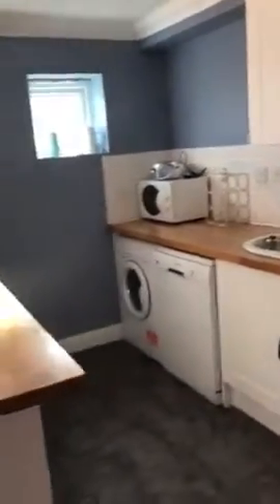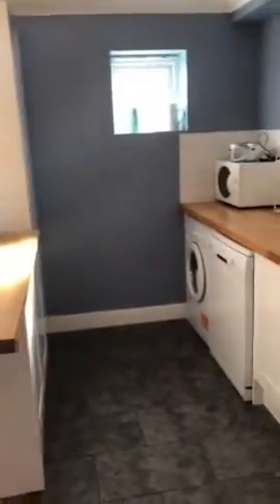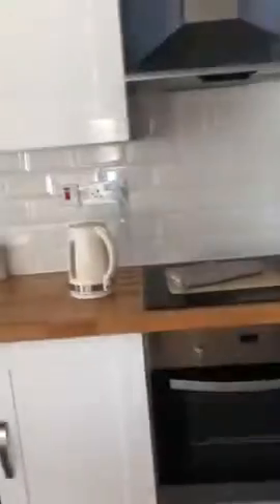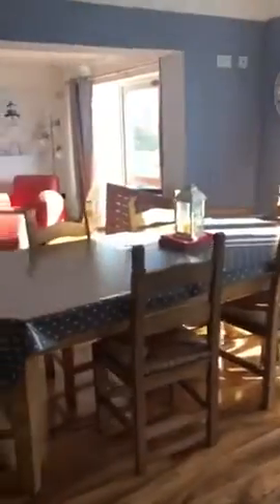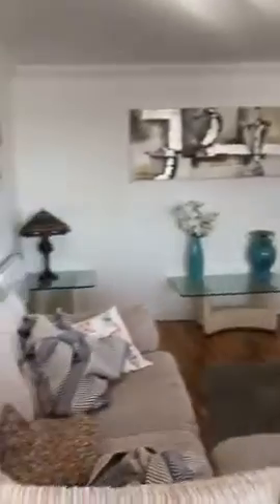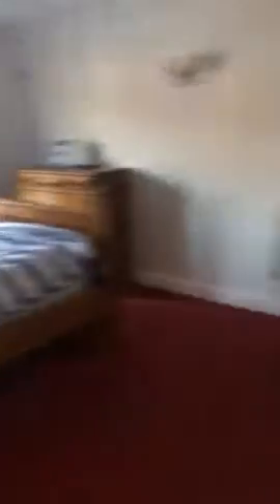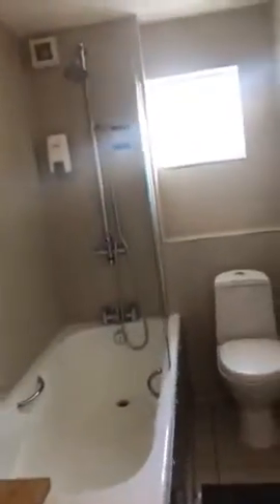TO LET Moonsfleet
**WATER & ELECTRICITY INCLUDED FOR AN ADDITONAL £200PCM** Located at Freshwater Bay just a stones throw away from the beach is this stunning and contemporary 3 bedroom apartment. The accommodation is being offer on a fully furnished and equipped basis. WILL SUIT COMPANY LET.